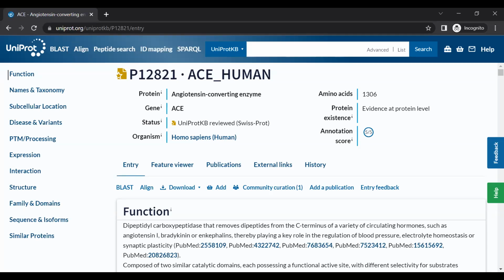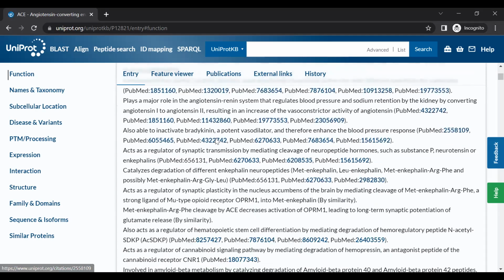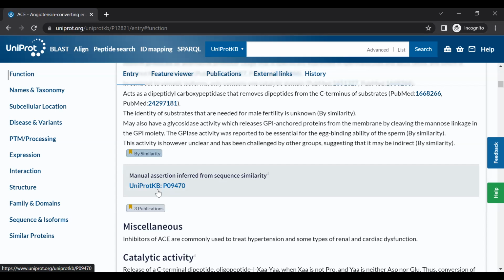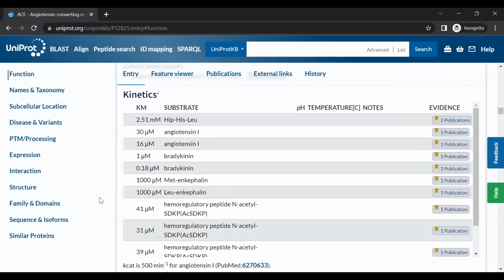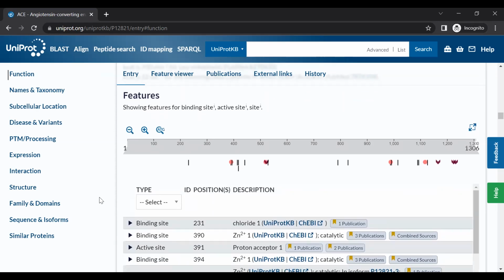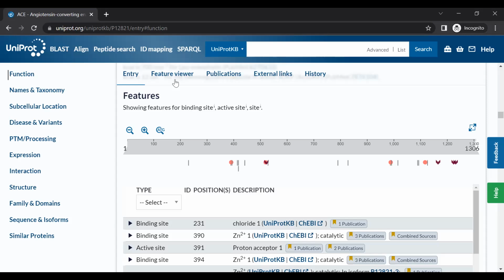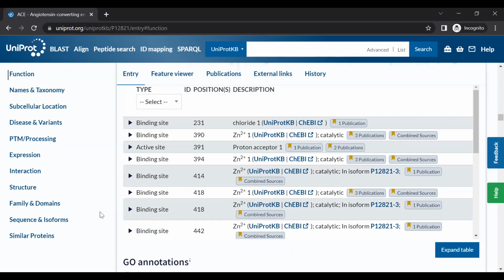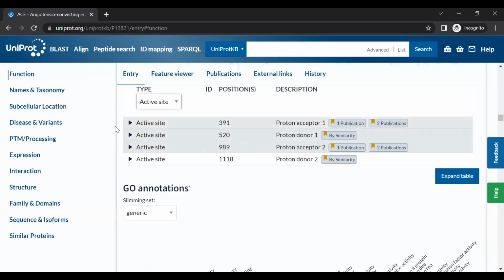UniProt Tutorial Series: Finding information on protein function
This tutorial describes how to locate protein function and functional feature information within a UniProtKB protein entry.

Want to practice applying this information? Check out the activities in our Sequence Comparison & Identity module on our

0:00 Introduction
0:17 Locating functional information in a UniProtKB entry
0:42 Navigating the Function section of a UniProtKB entry
2:35 Finding protein feature information
04:26 Conclusion